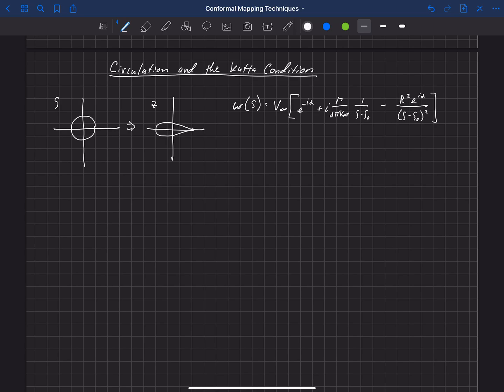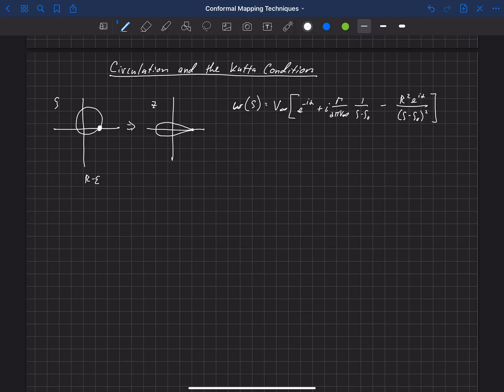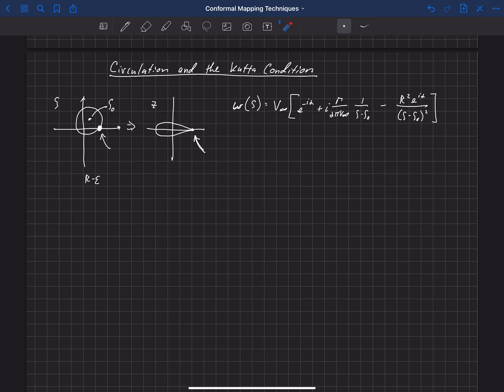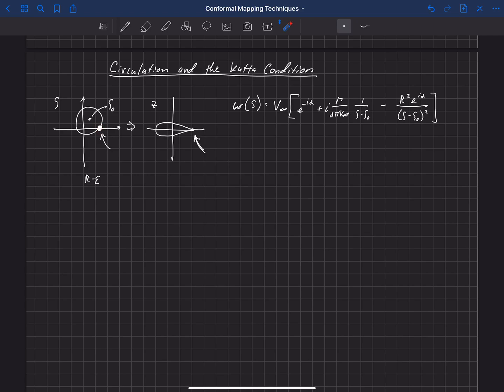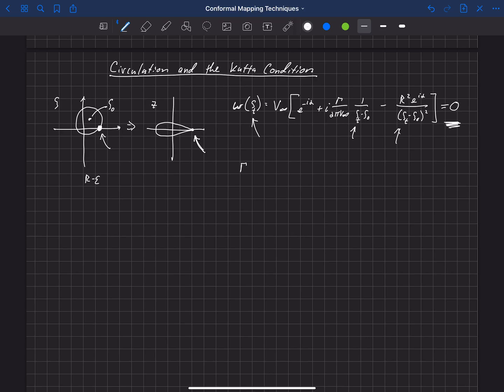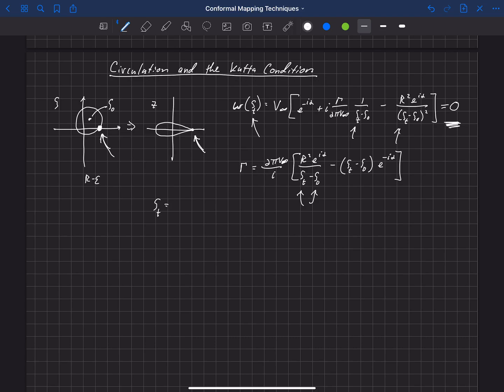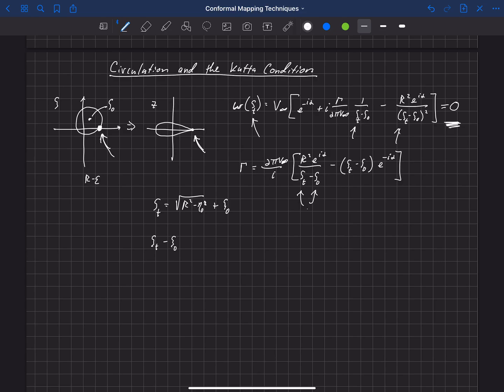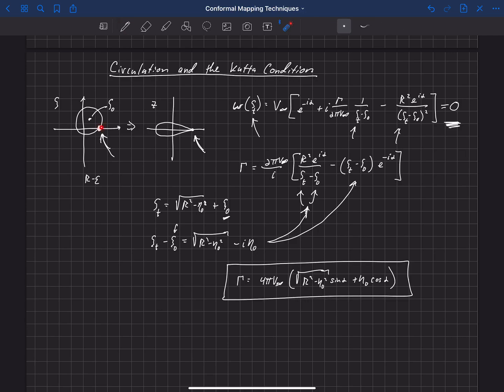Conformal Mapping Techniques . Joukowski Airfoils . Circulation and the Kutta Condition